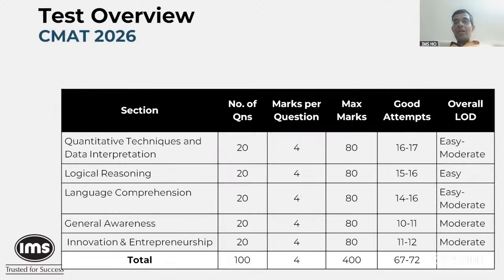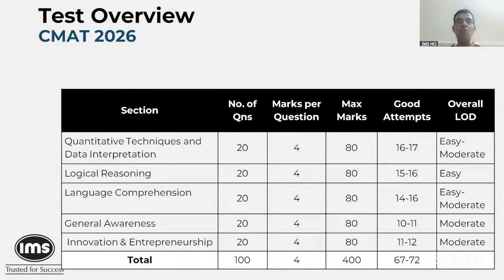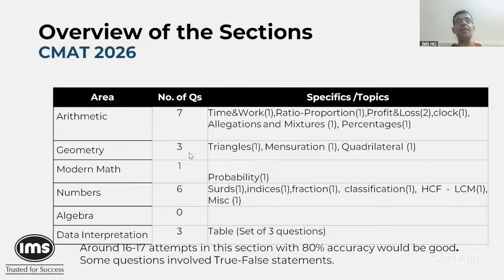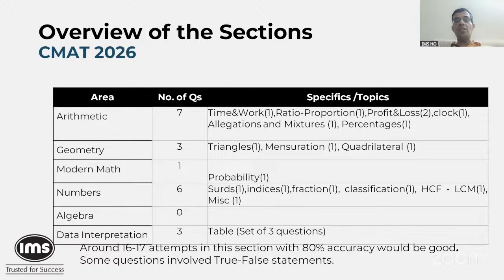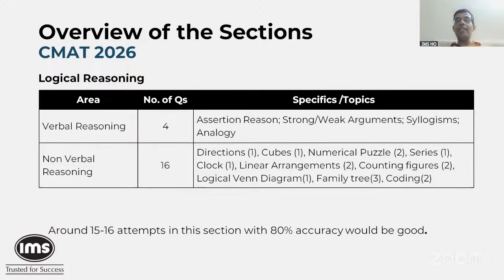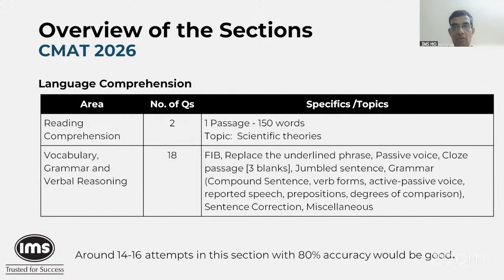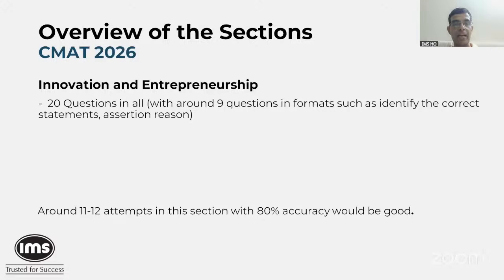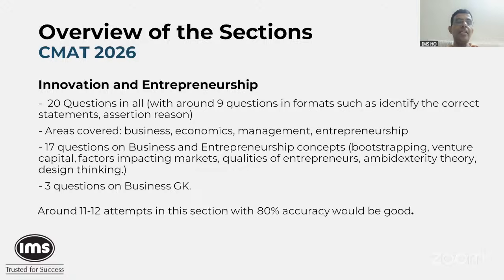CMAT 2026 Slot 1 Analysis | Difficulty Levels, Cut-offs & Test Insights | Girish Khare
Dive into the CMAT 2026 Slot 1 analysis! Get insights into difficulty levels, expected cut-offs, and key test highlights to strategize better.